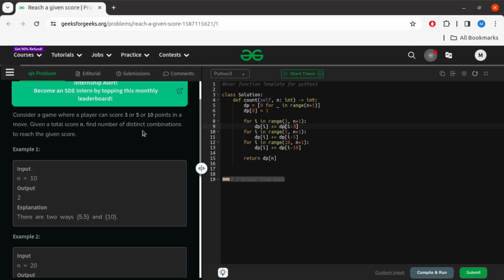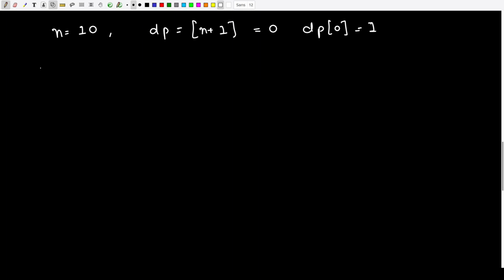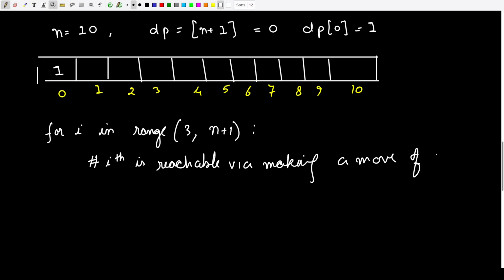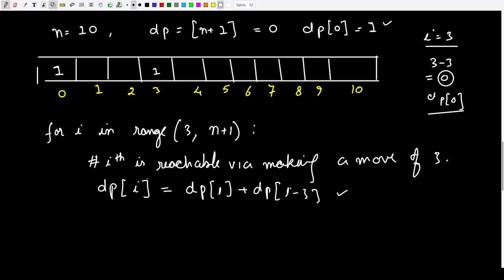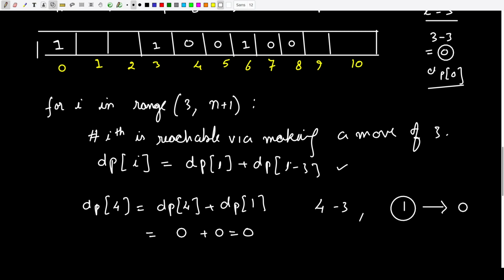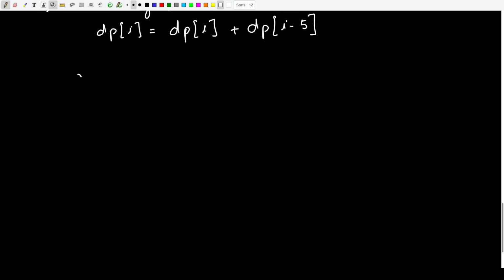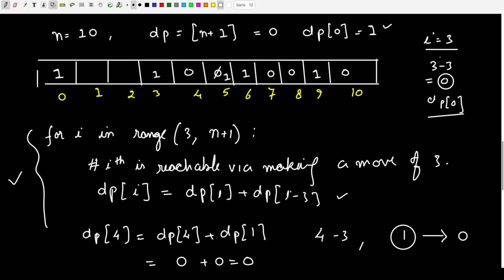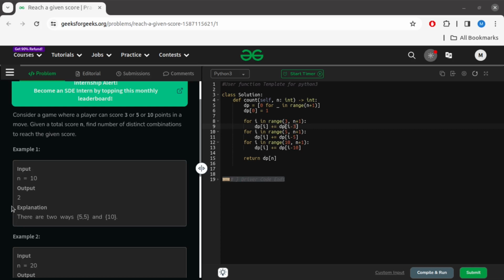GeeksForGeeks | Reach a given score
Consider a game where a player can score 3 or 5 or 10 points in a move. Given a total score n, find number of distinct combinations to reach the given score.

Example 1:

Input
n = 10
Output
2
Explanation
There are two ways {5,5} and {10}.
Example 2:

Input
n = 20
Output
4
Explanation
There are four possible ways. {5,5,5,5}, {3,3,3,3,3,5}, {10,10}, {5,5,10}.

0:00 Problem Statement
0:48 Solution
6:45 Code